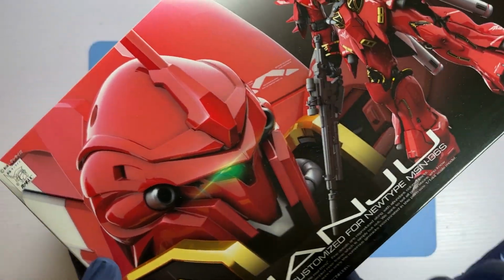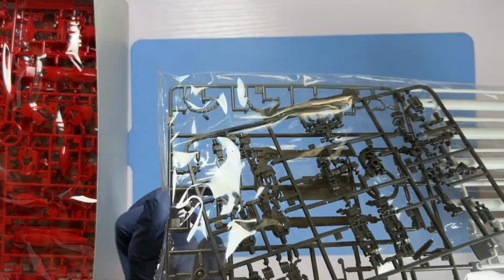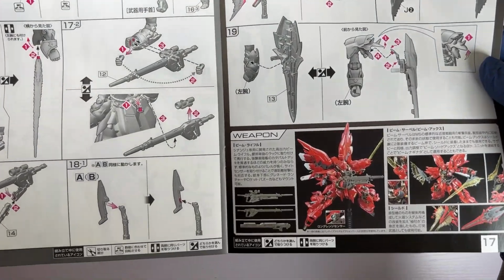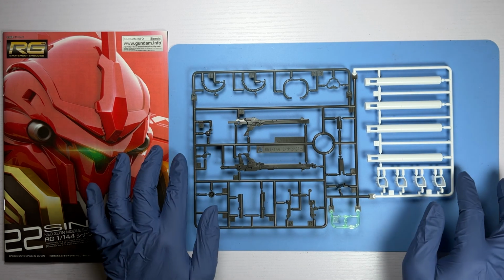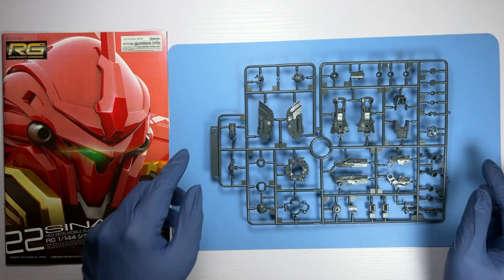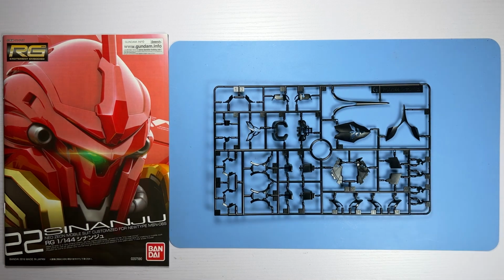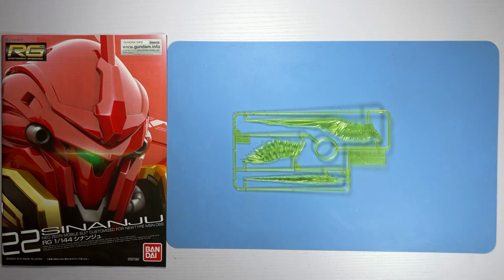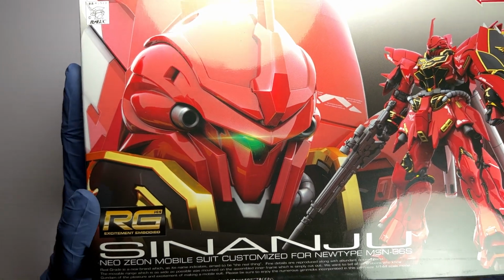Sinanju【Gundam Unicorn】Real Grade 1/144 Scale Model Kit Unboxing & Pre-Assembly Review | Part 1 of 3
Hello and welcome to the FourEyedMonster Miniatures Channel, where you’ll get to see either custom painted scale model kits or straight-out-of-the-box prepainted figures. After a lengthy period of absence from anything scale model kit related, I have finally managed to get one project over the finishing line, namely the Bandai Real Grade MSN-06S Sinanju. This specific mobile suit was first seen in the Mobile Suit Gundam Unicorn anime series. In today’s video, no work has been carried out on the model kit yet. All you’ll see here is a detailed unboxing of what comes with the kit.

Up next in Part 2 of this Bandai 1/144 scale Real Grade MSN-06S Sinanju project is the ‘Assembly of the Custom-Painted Sinanju’ …

As a scale modeler and miniature painter, I get to work on model kits from scratch i.e. assembling and giving them a primer coat; all the way to painting them using either acrylic, lacquer, and/or enamel paints. Aside from unboxing and reviews of pre-painted bishoujo figures, which currently makes up the bulk of content in my channel, I also dabble in the more time consuming scale model kit projects hence the reason why it has taken me so long to post content on one.

Most, if not all of the pre-painted figures in my collection are reviewed in their original straight-out-of-the-box condition. If any retouch work is done to the figures, it will be explicitly stated in the video title and commentary. But for the most part, these pre-painted figurines will be reviewed without any modification to their original paint job as is the case for this figurine. Meanwhile for scale model kits, the output varies between three major styles ranging from a straight-out-of-the-box build to custom paintwork that makes use of both original molded parts as well as repainted parts, and finally to a fully-repainted scale model kit project.

For the time being, I do not plan on rating the custom scale model kit projects in my channel.

Below are timestamps of the different sections of the video for ease of access:

00:00 Opening Credits
00:05 Intro of the Bandai Real Grade 1/144 scale model kit
01:30 Unboxing the Real Grade Sinanju content
03:36 Instructions booklet of the Real Grade Sinanju
06:30 Detailed look at the individual runners/sprues
07:00 Runner/Sprue A
07:42 Runner/Sprue B
08:10 Runner/Sprue C
08:41 Runner/Sprue D
09:32 Runner/Sprue E1
10:08 Runner/Sprue E2
10:45 Runner/Sprue F1
11:12 Runner/Sprue F2
11:48 Runner/Sprue G
12:22 Runner/Sprue I
12:58 Runner/Sprue H1
13:43 Runner/Sprue H2
14:11 Runner/Sprue J
14:39 Sticker Sheet
15:11 Plans for the scale model kit
16:37 Outro
17:07 Coming up in the next video
17:19 End Credits

Thank you for taking the time to watch this video.